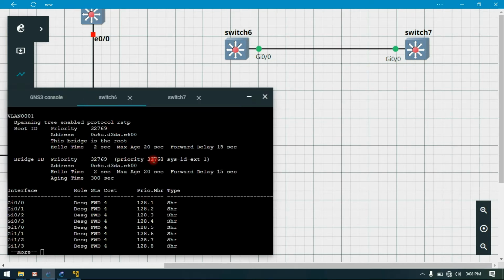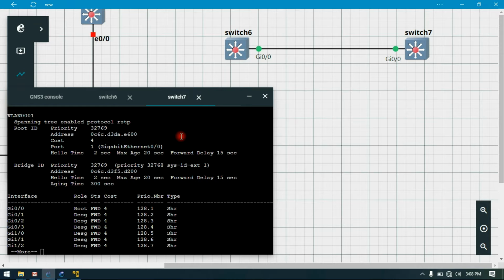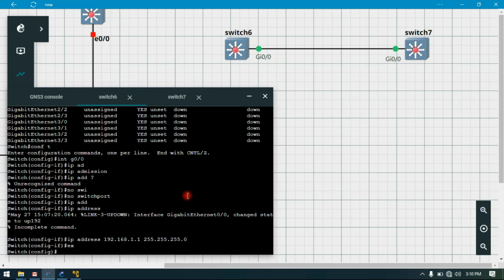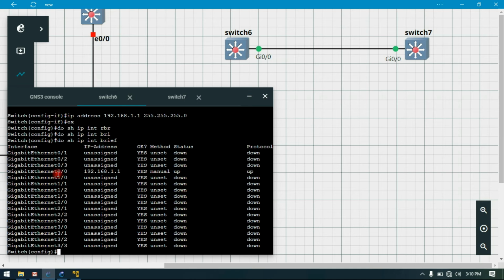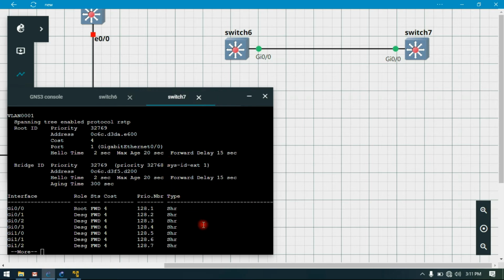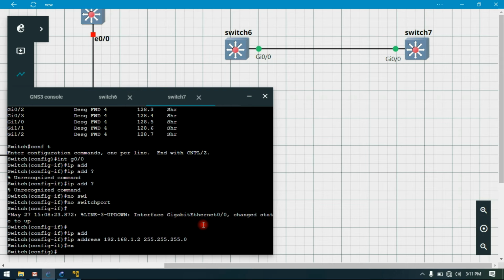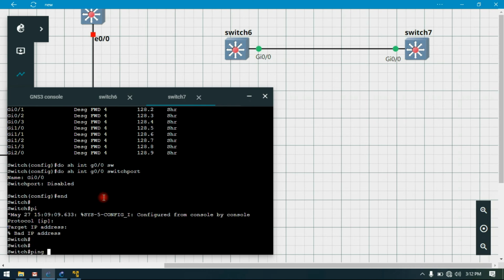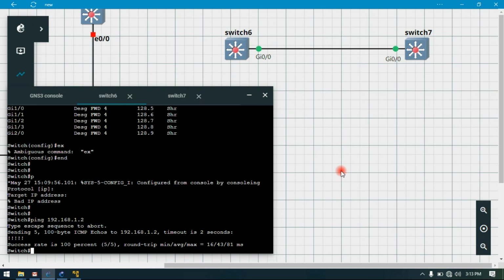CCNA | ROUTERED PORTS ON A CISCO SWITCH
By default, cisco switches  does not allow ip address.
but using routered port configuration.we can assign ip address to interface on a switch.